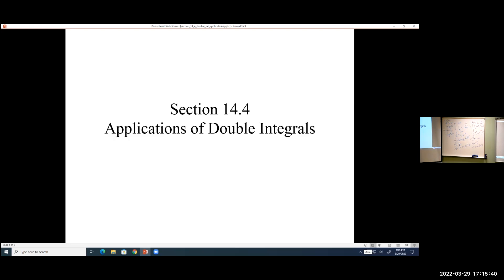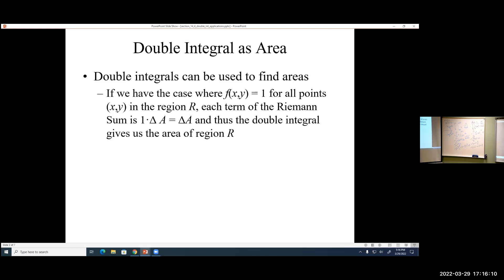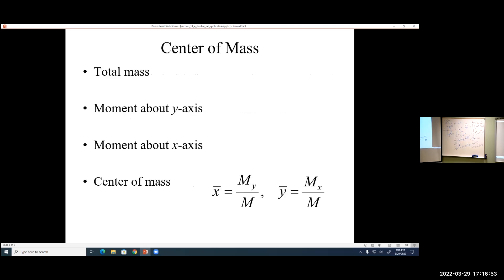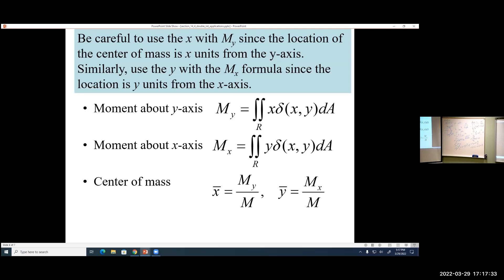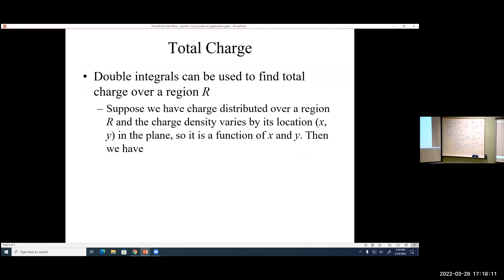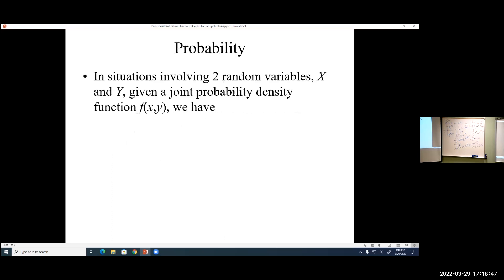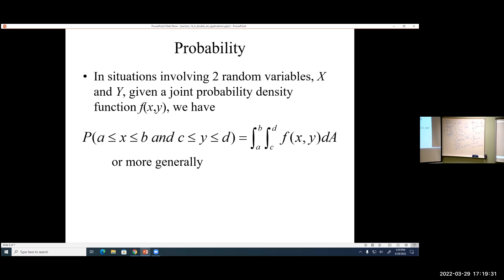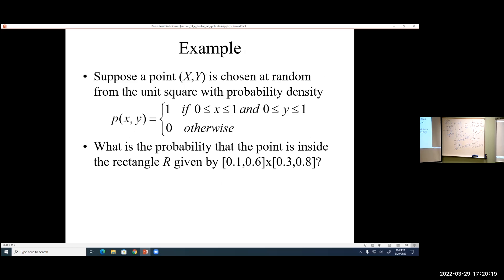Calculus 3 Lessons - Applications of Double Integrals